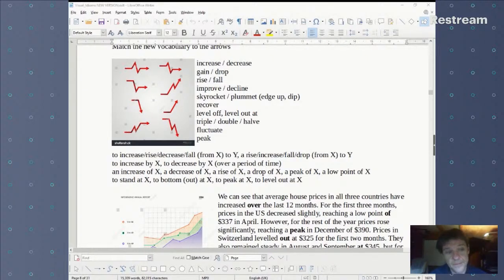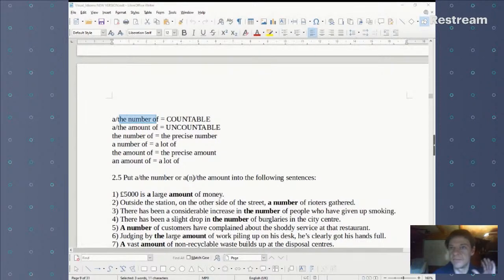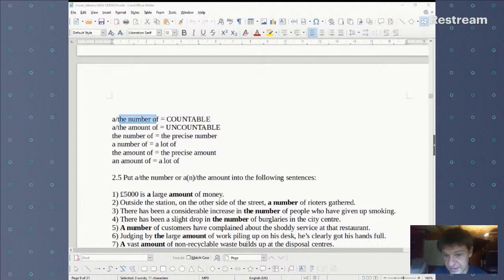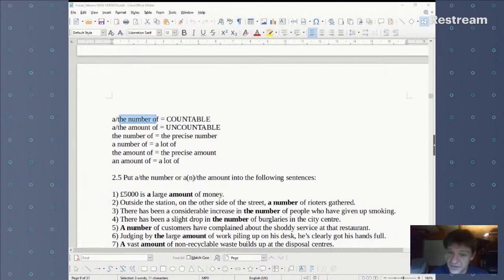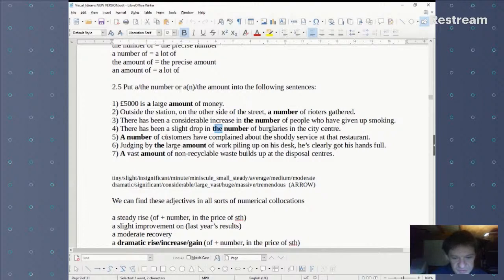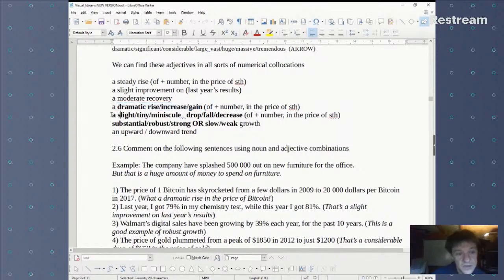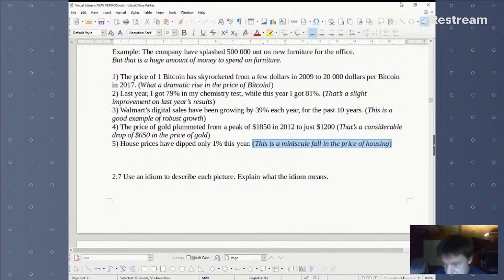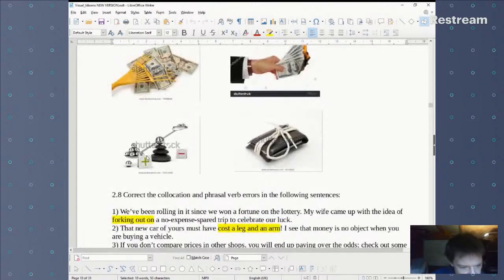Multistreaming with Restream.io